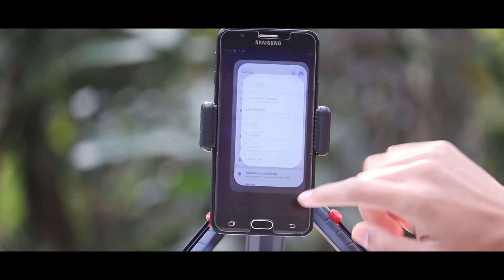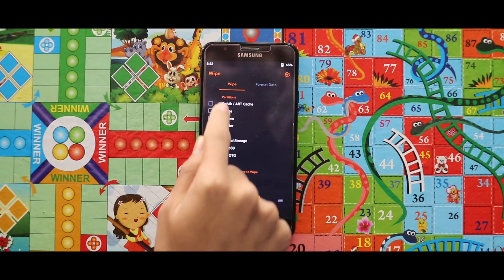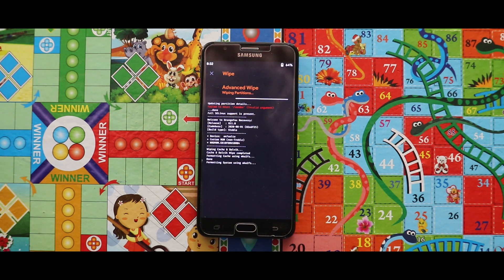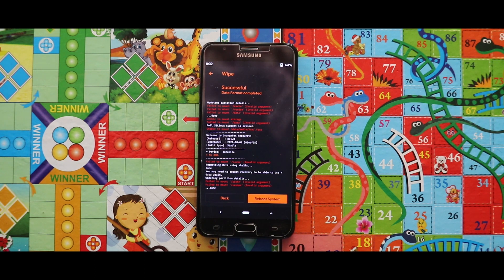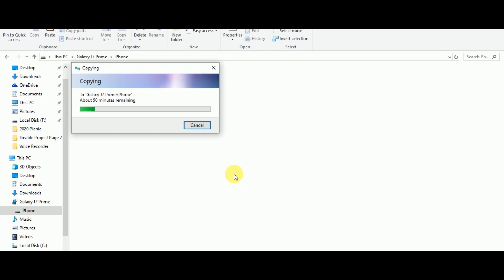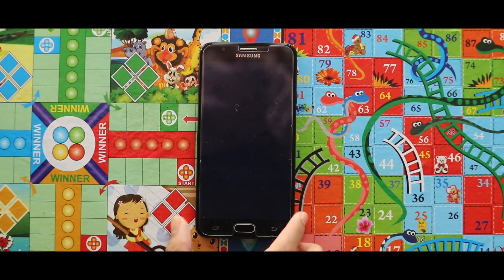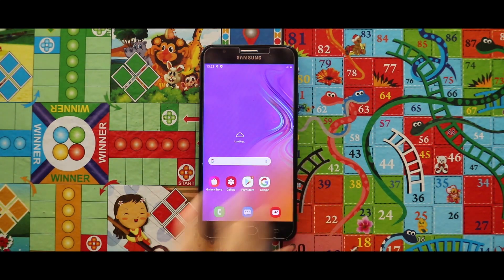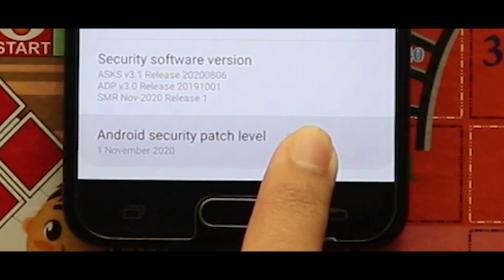H Rom A7 Port V6 For Samsung Exynos 7870 Devices